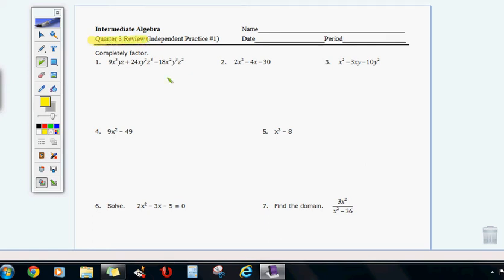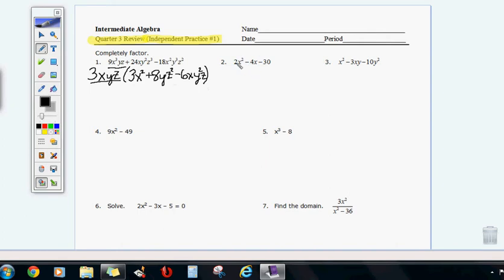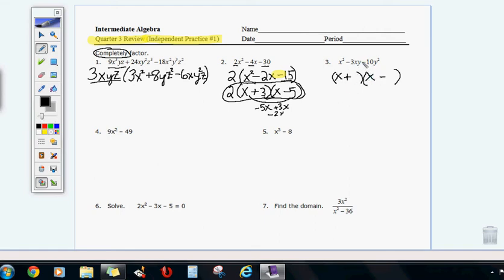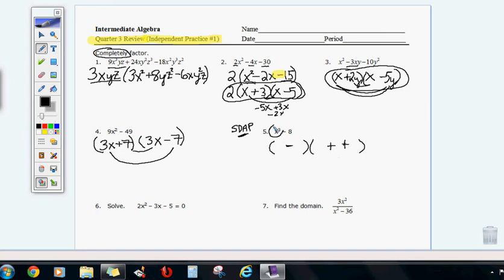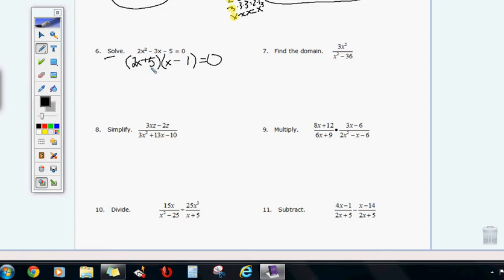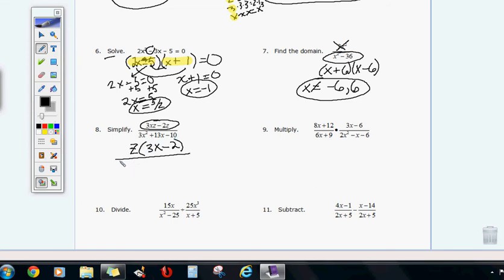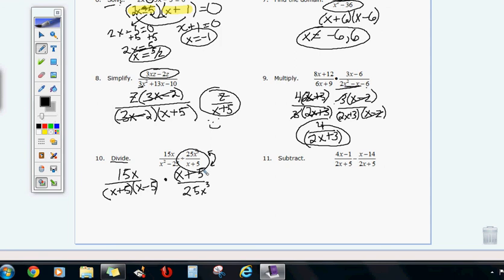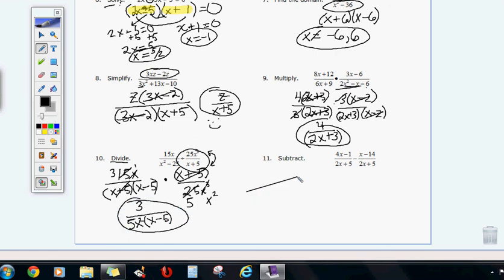Intermediate Algebra Quarter 3 Review Independent 1